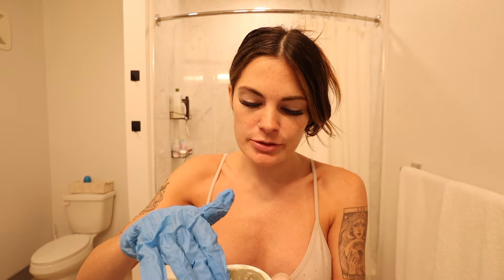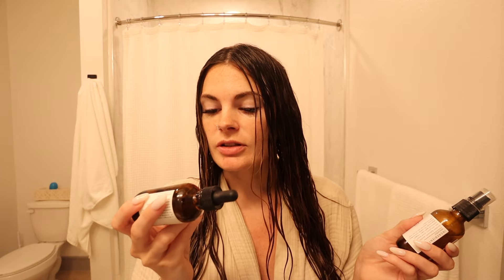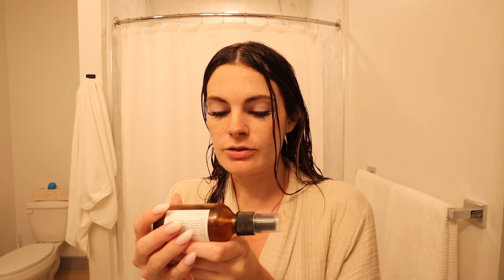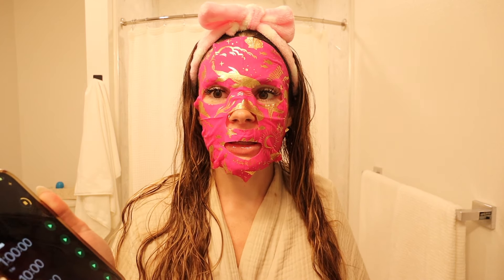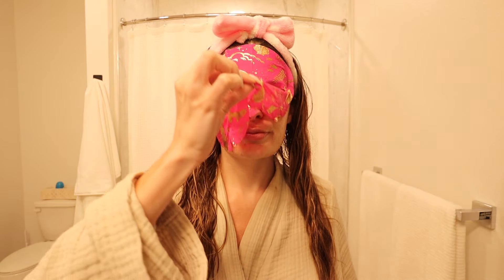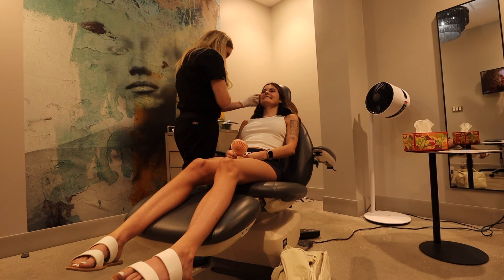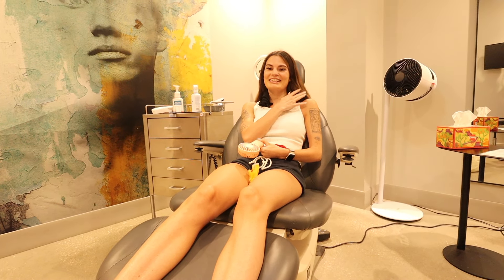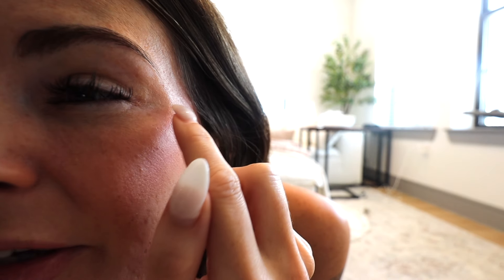GLOW up with me for SUMMER *extreme* skincare, botox, nails, & lashes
GLOW up with me for SUMMER: self care day, everything shower, face mask, hair mask, teeth whitening, nails, eyelash extensions, and botox!

Hope you enjoy my glow up transformation! I show how I do my self care along with an everything shower, my full skincare routine, and how I get my hair hydrated!

links for this video! (my tiktok shop!)

Music from Uppbeat (free for Creators!)